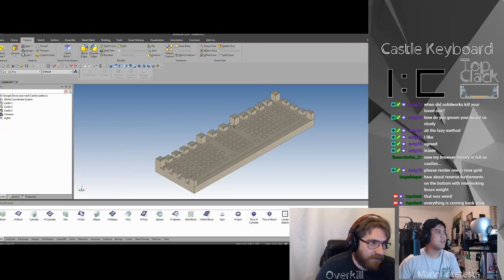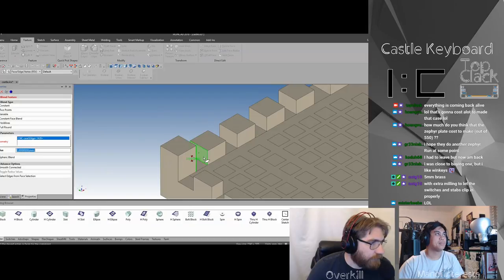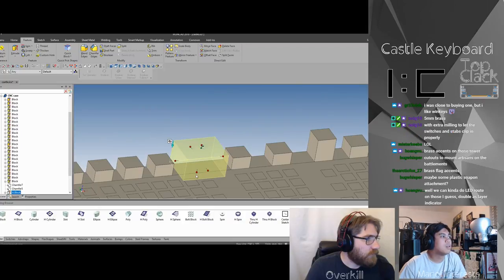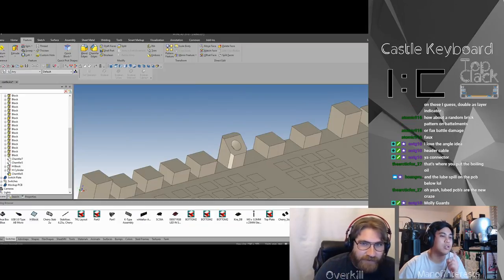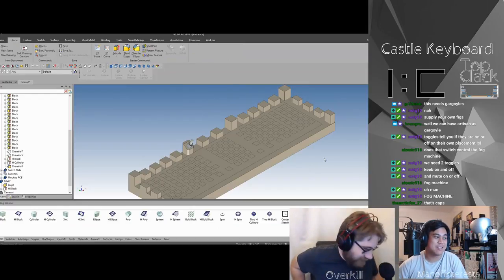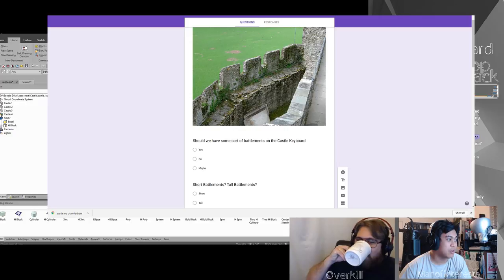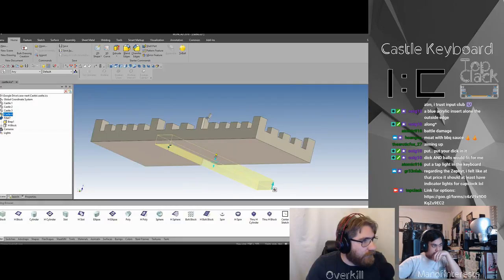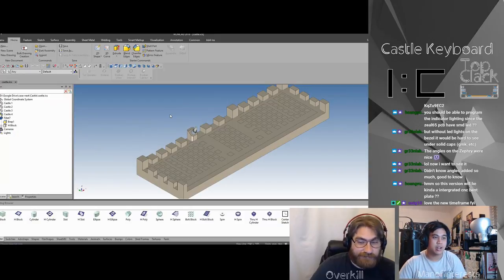Top Clack Castle Keyboard Design Stream Ep2 Pt2